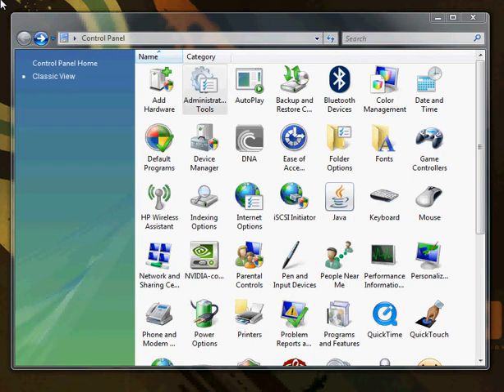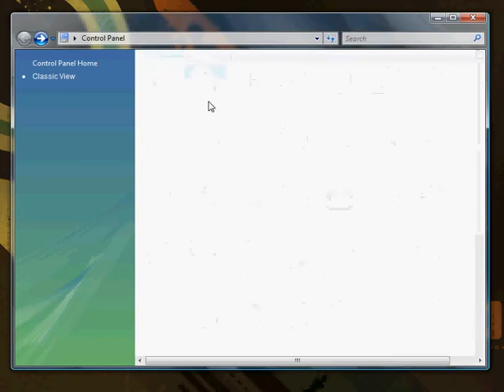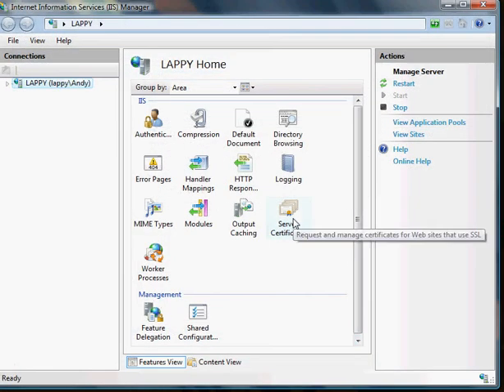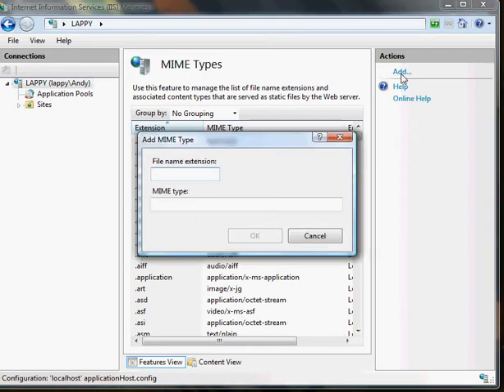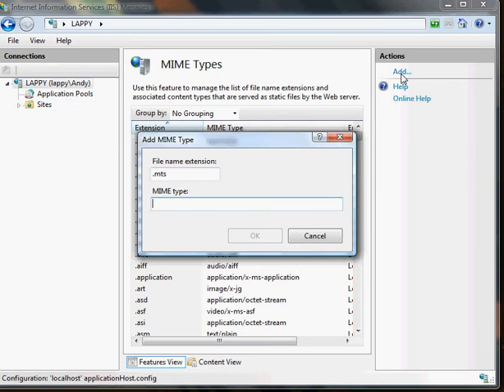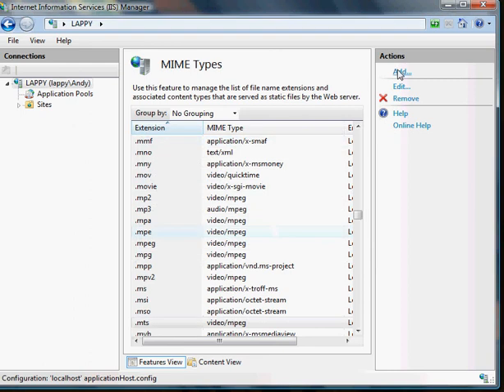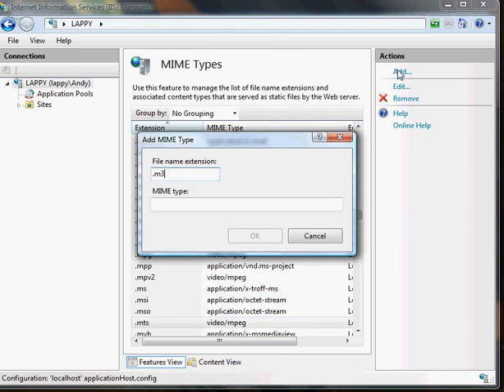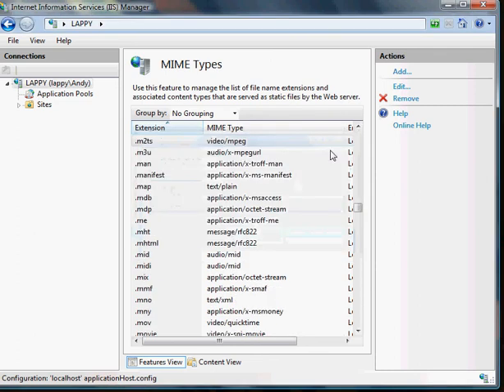seting up mine types in IIS7 to serve all possible video types to playstation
Adding mime types allows the server IIS 7 to serve the files to the playstation.  This will stop 404 - file or directory not found errors when clicking on a known file.  This is from the instructions and is desiged for playstation users to play all possible video file types through IIS7.  The ones added are .mts, m2ts (video/mpeg) and .mp4 (video/mp4)